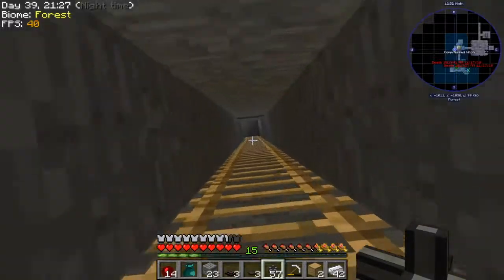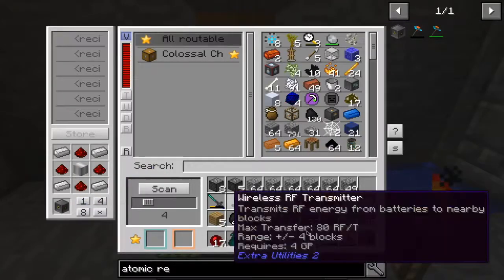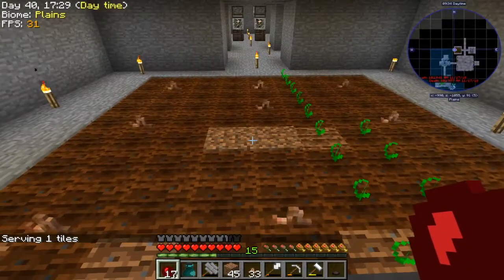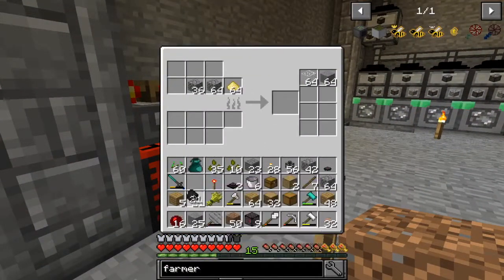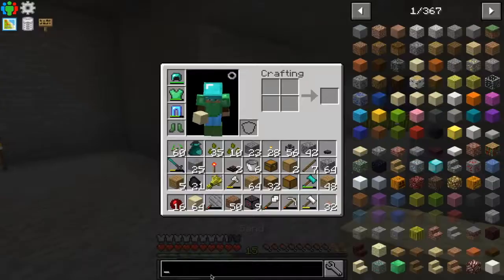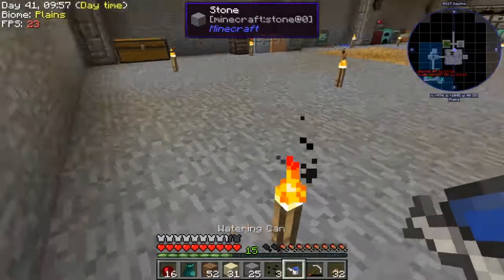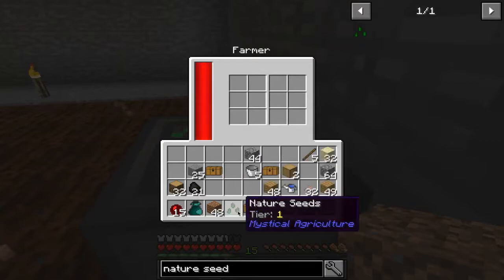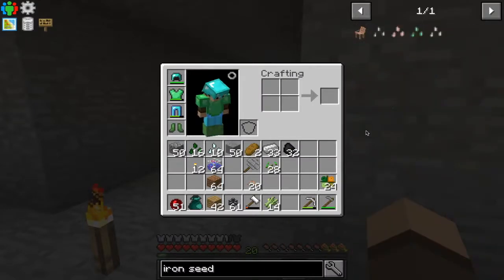Stoneblock E11: Mystical Agriculture!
Hey guys and welcome to episode 11 in our Stoneblock series! Today we start on the Mystical Agriculture mod which will open up a whole new method for resource collection during our series!